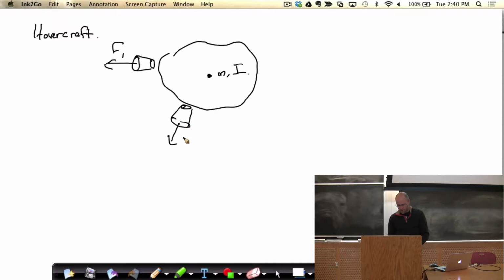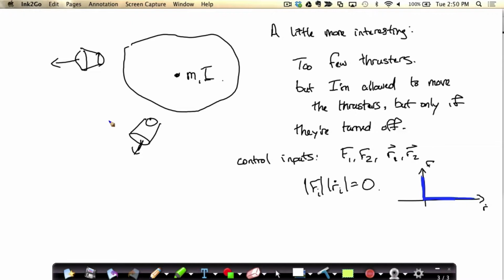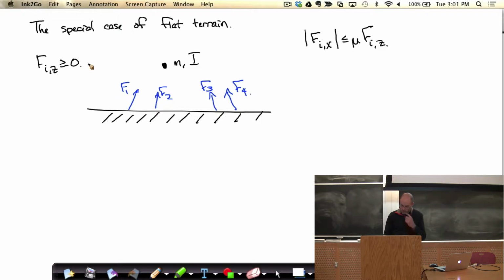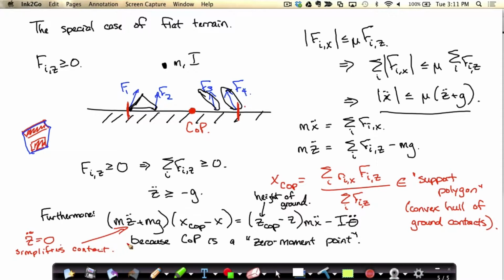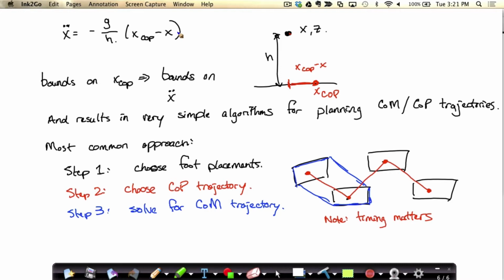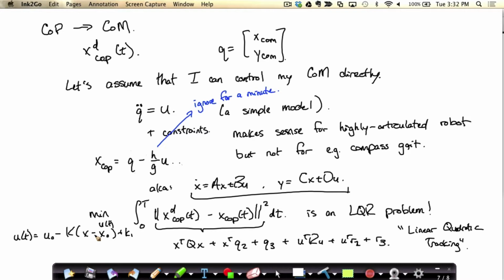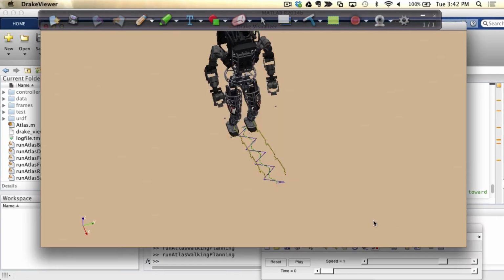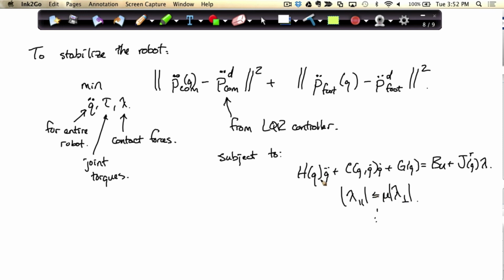Lecture 15 for MIT 6.832 (Underactuated Robotics)